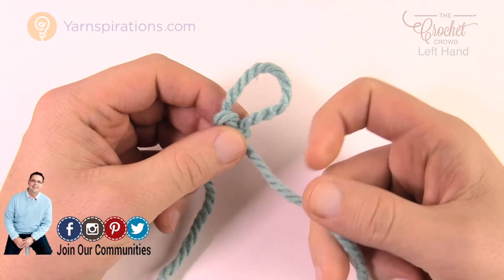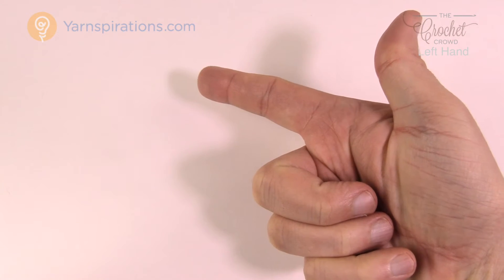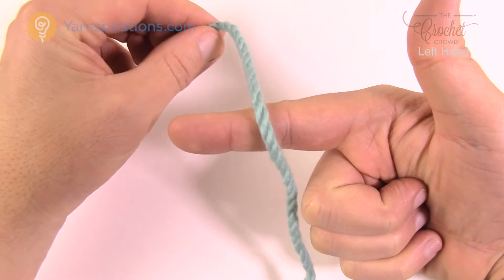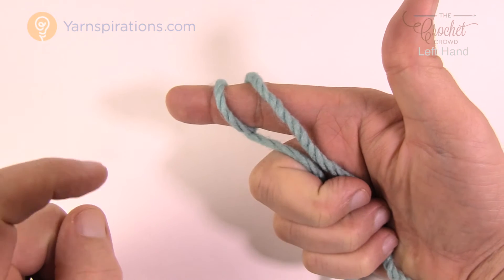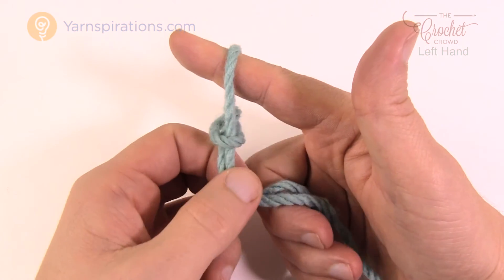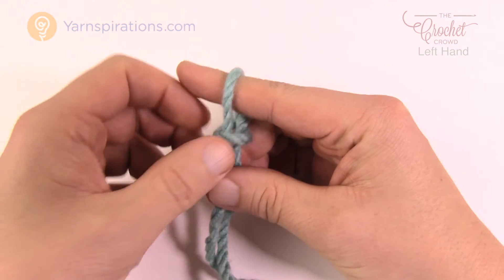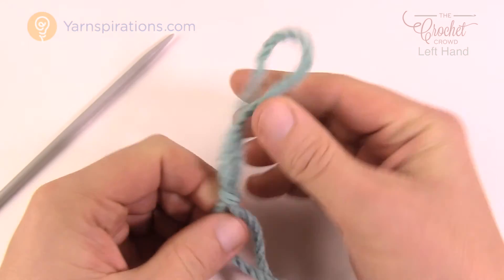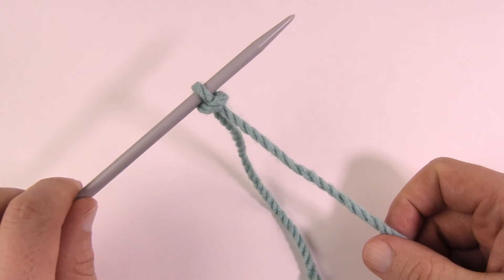Let's Knit: How to Make Slip Knots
To start a knitting project, you have to start with the first slip knot that is slid onto your knitting needles. A knot is needed to prevent the yarn from unravelling from the start of the project.

When you think knitting or crochet, you are making loops that link to each other. The starting slip knot is the first pad lock in place to prevent it from coming apart at the beginning.

Slip knots can be done many different ways. My mother may have showed me this version that I use today but I am not quite sure. I do know that I have never changed the way I have done my slip knots in nearly the 30 years I have been crocheting. To me, it's easy to remember and I have it done to a science without thinking about it much.